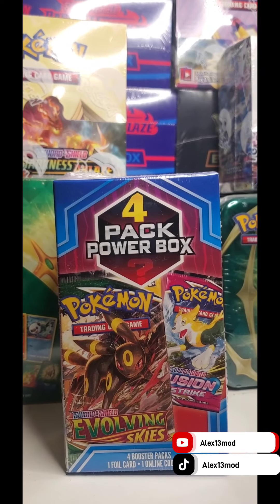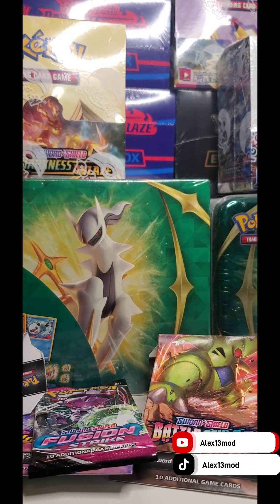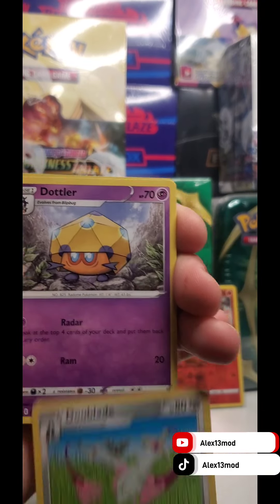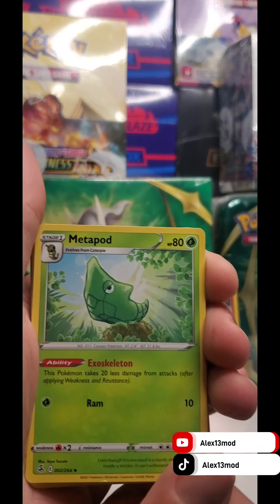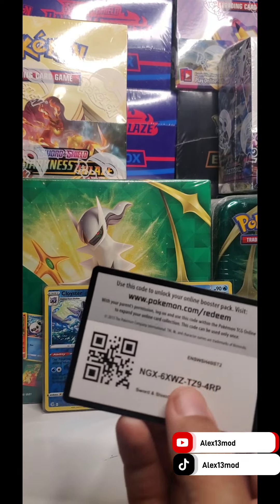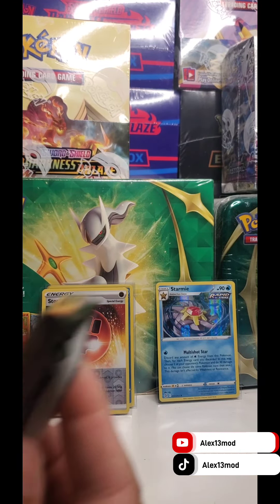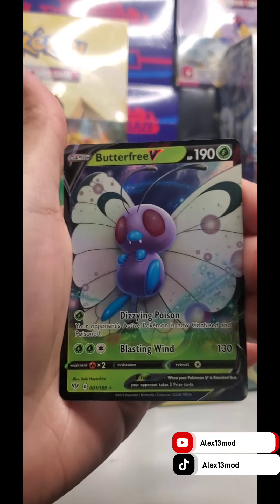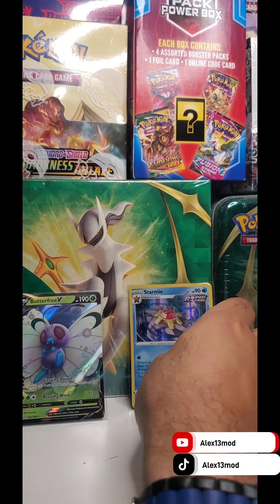Pokémon: 4 Pack Mega Pack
Quick Opening 4 Pack Mega Pack!

This will help grow our community  together and get to 1K.